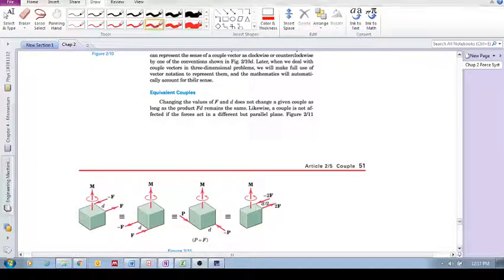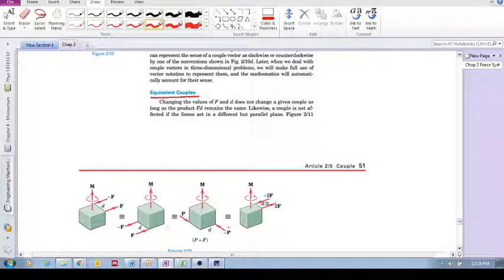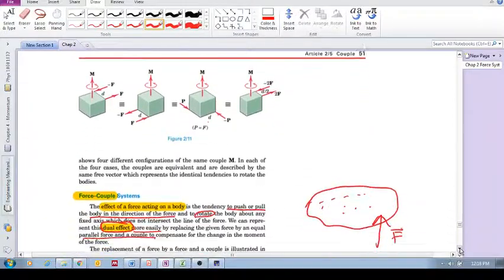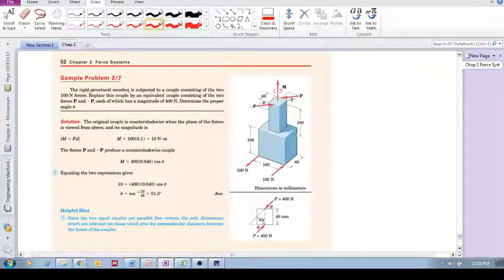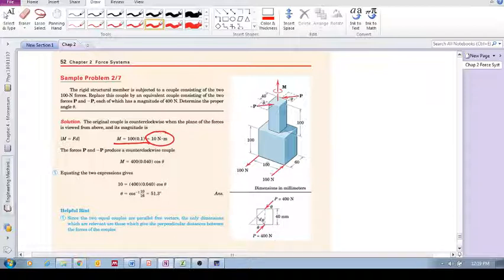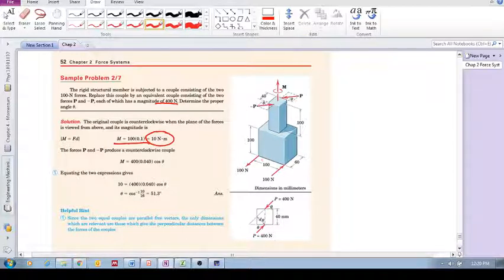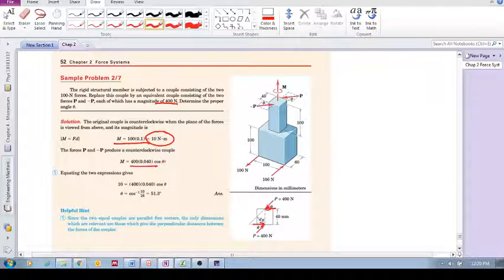Chap 2.5 - Couple (c): Equivalent Couples and Sample Problem 2/7